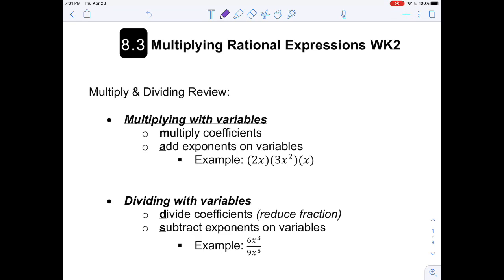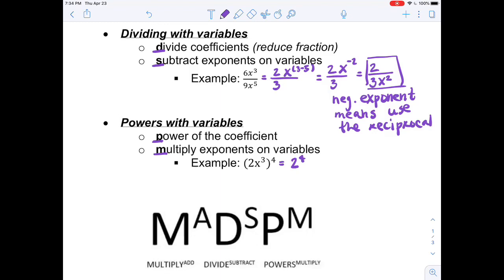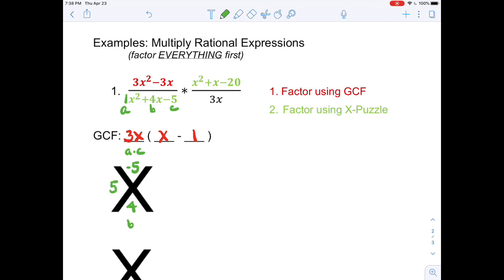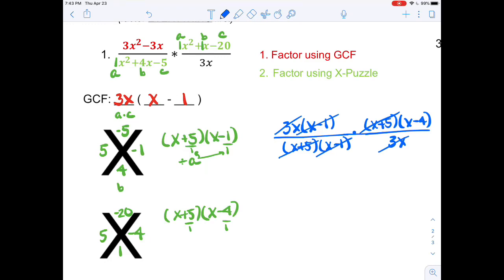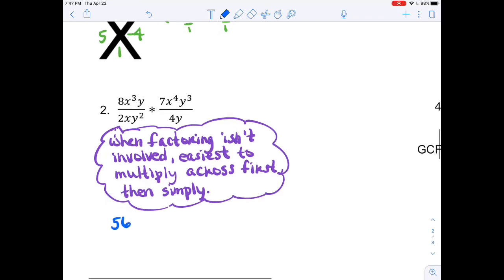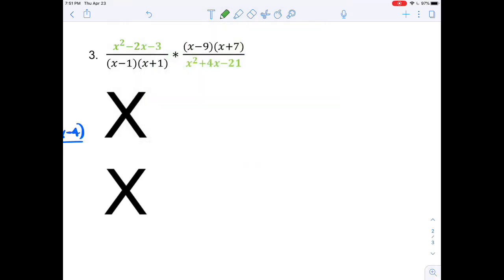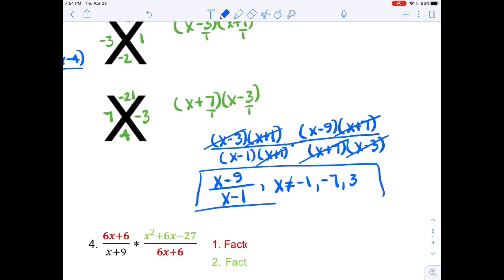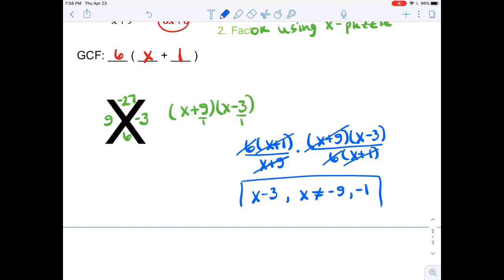8.3 Day 2 Multiplying Rational Expressions